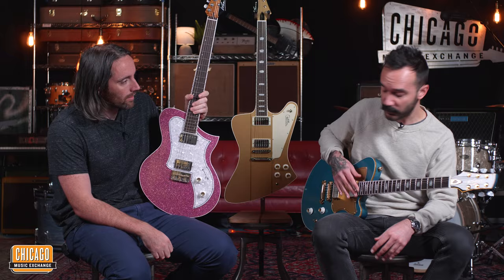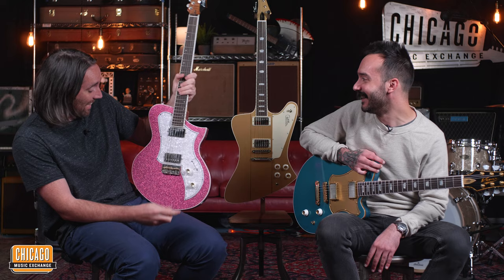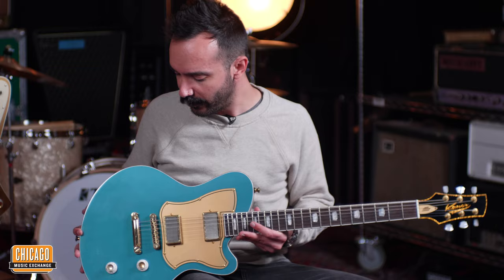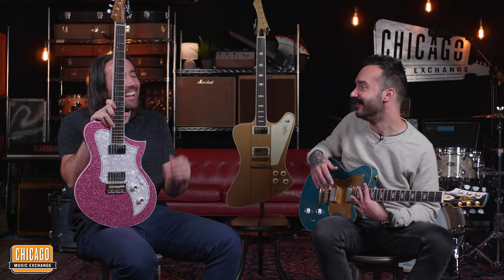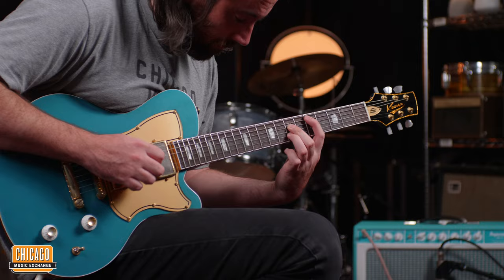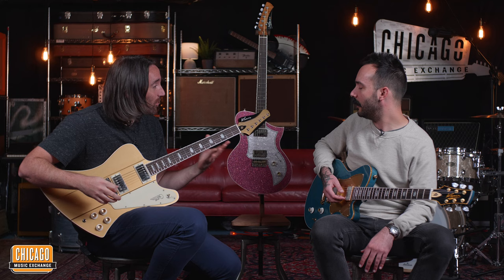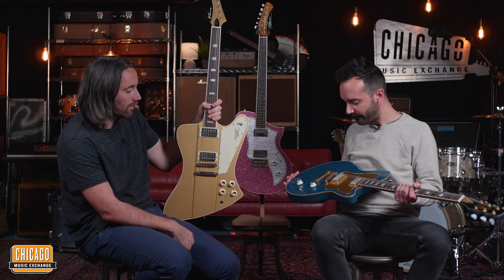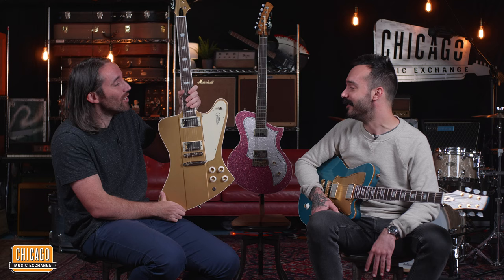Kauer Guitars at Chicago Music Exchange with Nathaniel Murphy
Between screaming banshees, incendiary birds, and our best canine calls, you’ll hear a lot more in this Kauer showcase than just awesome guitar tones! (Plus, watch until the end to find out how you might be able to purchase some of Nathaniel Murphy’s DNA!)

Handbuilt in Sacramento, California—by guitar fanatics, for guitar fanatics—Doug Kauer started Kauer Guitars in 2008 on a mission to improve some of the flaws he found in his favorite guitar models and has since grown his operation into a six-person team of boutique guitar builders! Featuring Spanish cedar to offer a wide dynamic range, plus offset bodies for easy access to the upper frets, Kauer Guitars allows endless customization options, making each instrument a unique work of craftsmanship.

More about Kauer Guitars!
Doug Kauer started Kauer Guitars in 2008 after spending his entire life working in the family woodshop. His love of guitars and woodworking connected when he started building as a hobby, learning the craft and turning into a full time profession when Doug designed what became the Daylighter, Kauer Guitars signature model.

Do you own one of these pieces of gear? Want to sell or trade it for something new?

Gear Used:
Tone King Imperial MKII 20w
Dunlop SIlicon Fuzz Face mini
Origin Effects Magma57 Amp Vibrato and Drive
Jam Pedals Tubedreamer Overdrive